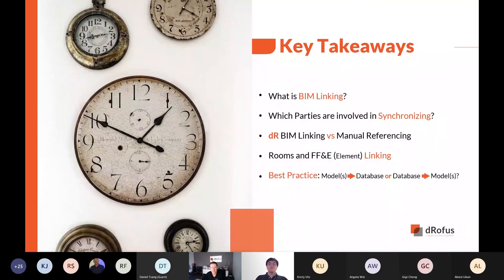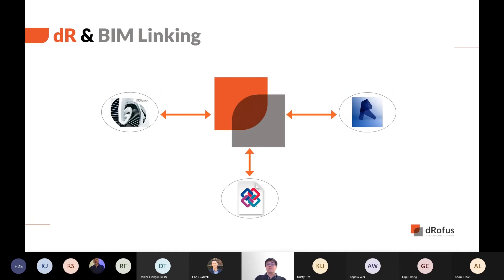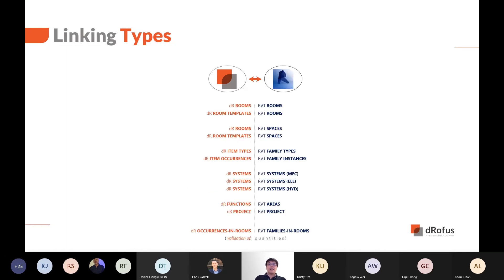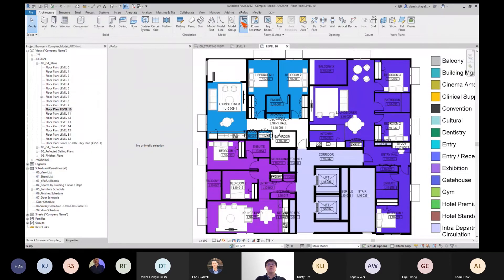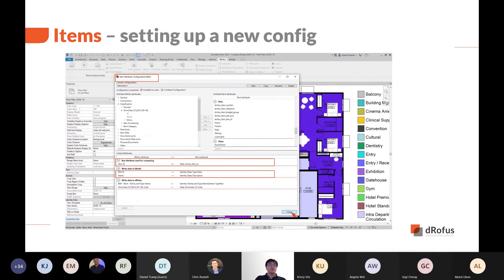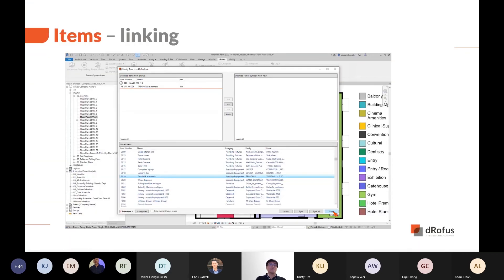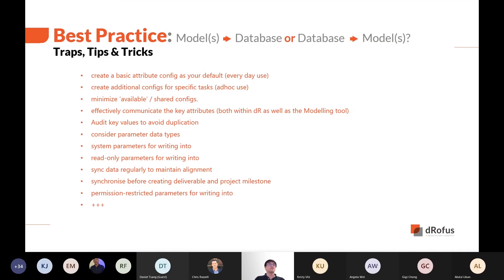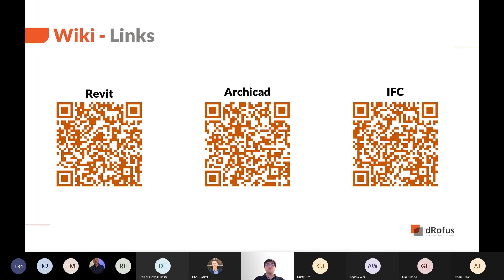dRofus Demonar Series - Linking dRofus Attributes to Model Parameters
In this demonar we explored:
- What is BIM Linking?
- Which Parties are involved in Synchronizing?
- Rooms and FF&E Linking
- dRofus BIM Linking vs Manual Referencing
- Best Practice of linking Model(s) --- Database or Database --- Model(s)?